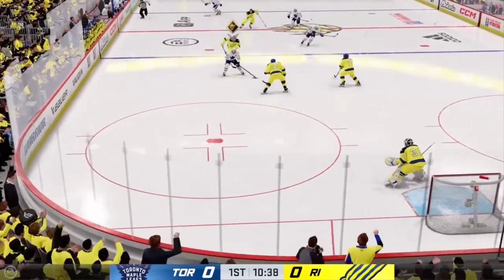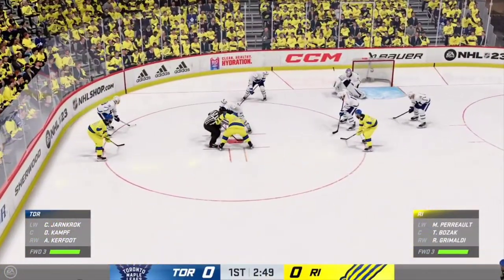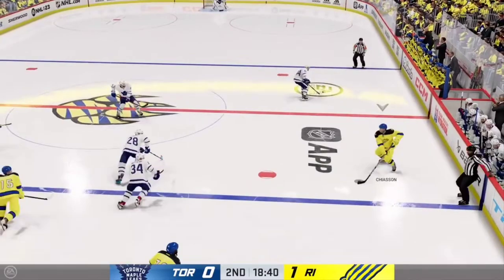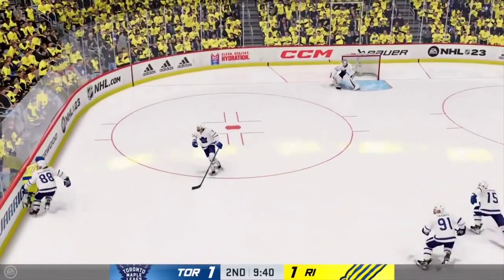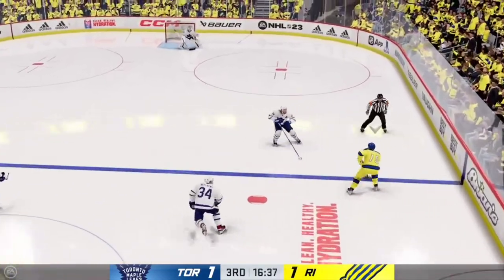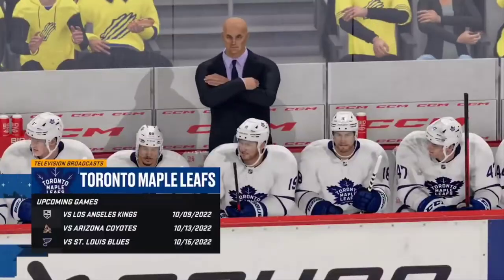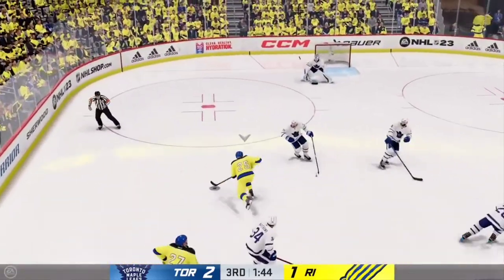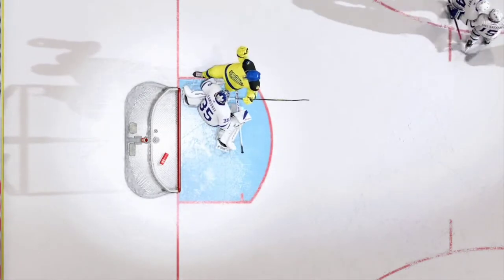nhl 23 franchise mode| toronto maple leafs game. 4